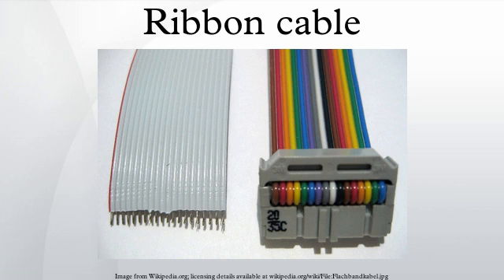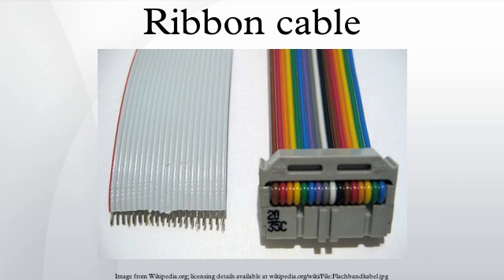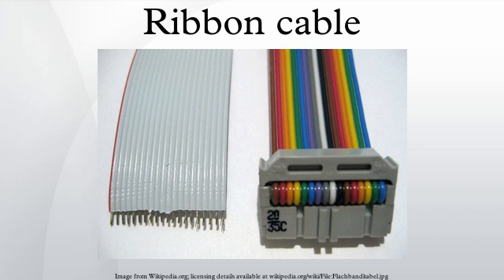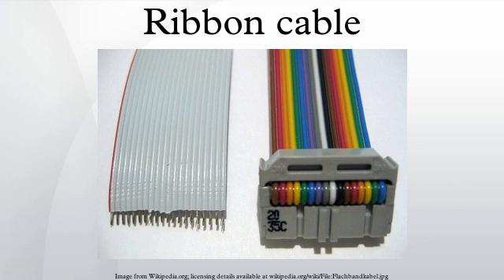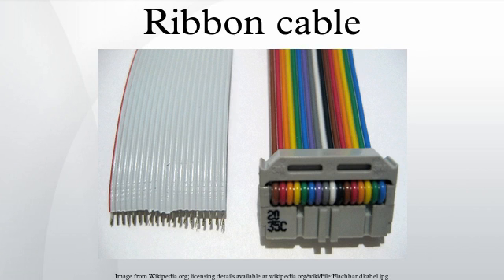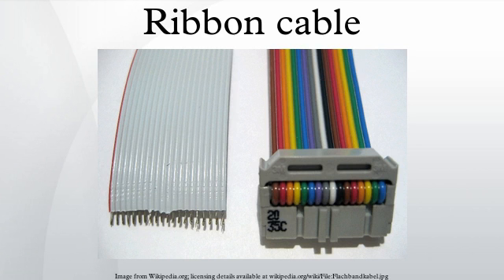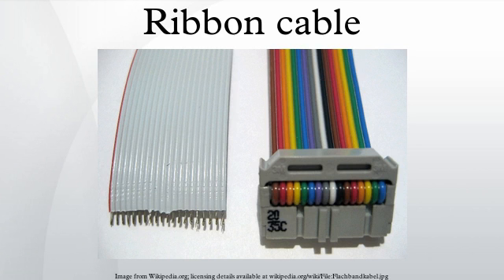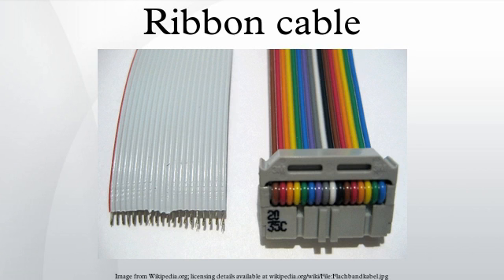Ribbon cable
A ribbon cable is a cable with many conducting wires running parallel to each other on the same flat plane. As a result the cable is wide and flat. Its name comes from its resemblance to a piece of ribbon.
Ribbon cables are usually seen for internal peripherals in computers, such as hard drives, CD drives and floppy drives. On some older computer systems they were used for external connections as well. The ribbon-like shape interferes with computer cooling by disrupting airflow within the case and also makes the cables awkward to handle, especially when there are a lot of them; as a result, round cables have almost entirely replaced ribbon cables for external connections and are increasingly being used internally as well.